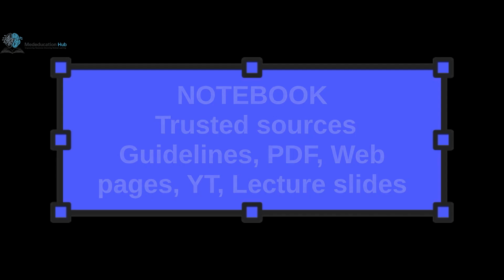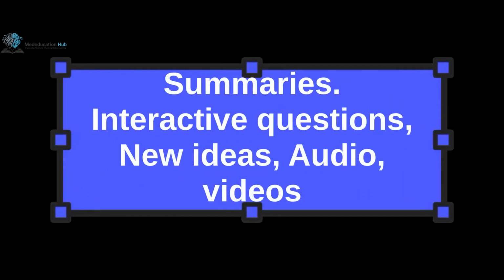Notebook for medical educators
This video describes basic of notebook for medical educators. Notebook is a game changer for medical educators and researchers